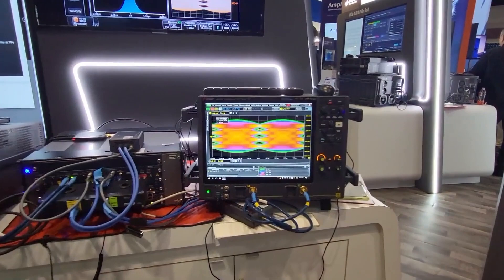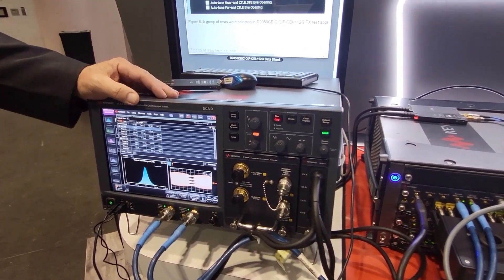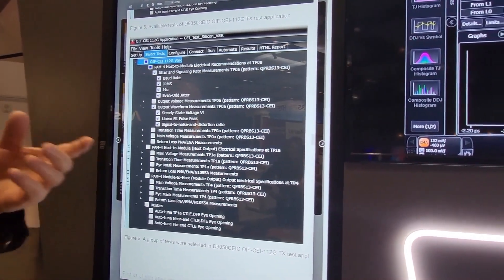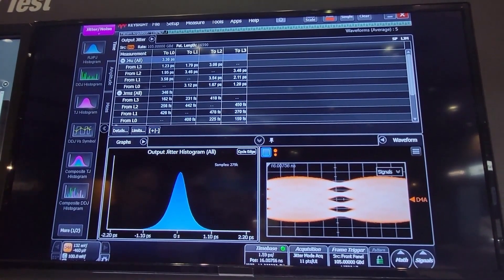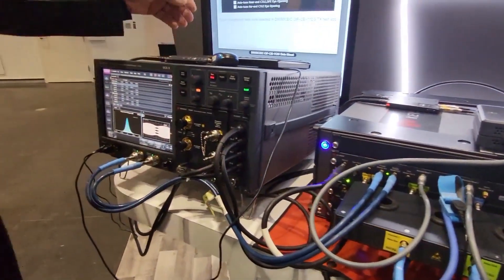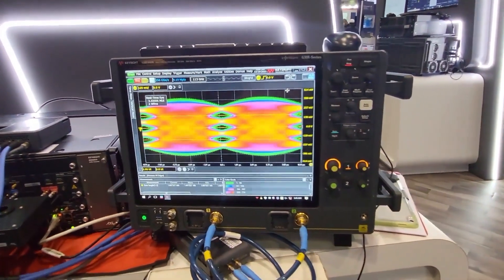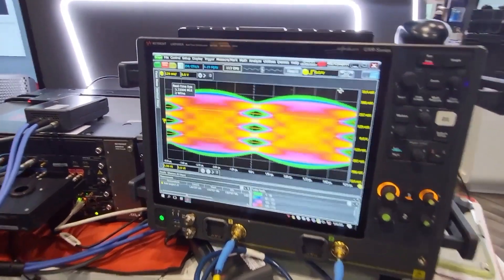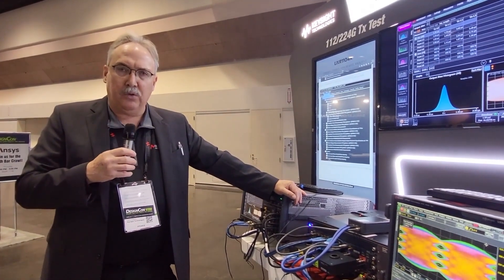Keysight's 112/224G Tx Test - Your Path to 1.6T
0:00 Demonstration introduction
1:19 Different Jitter decomposition overview
1:41 Demonstration Instrument overview
3:02 Closing remarks

John Calvin, Keysight's Senior Internet Infrastructure Product Planner, debuts the industry's first automated test system for 224G physical layer validation at DesignCon 2022. Using an M8199A arbitrary waveform generator and the N1000A/N1060A DCA-X sampling and the UXR1102A real-time oscilloscopes, the demo showcases SNDR and jitter measurements-- just two of the precision measurements supported by Keysight's oscilloscope architectures. With support for emerging OIF-CEI 224G specifications, this solution enables progress on 1.6T designs.